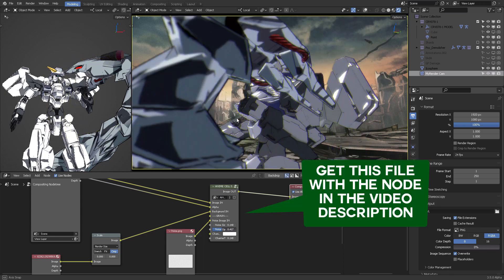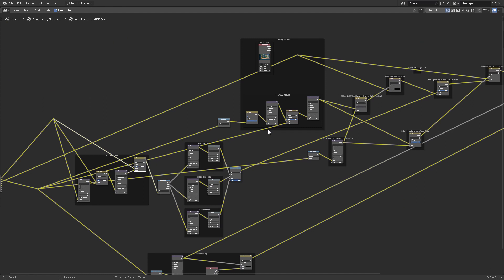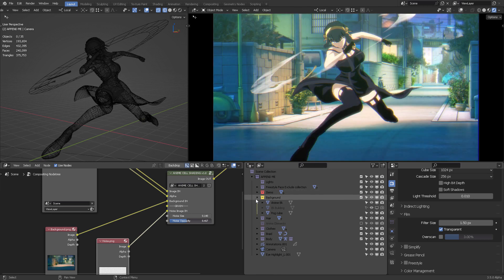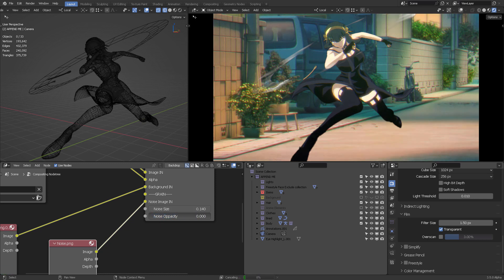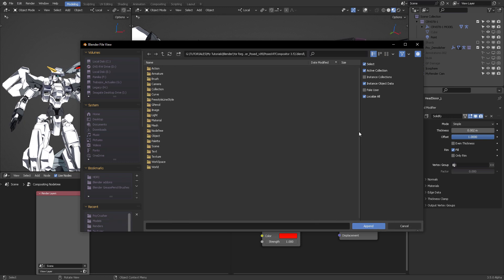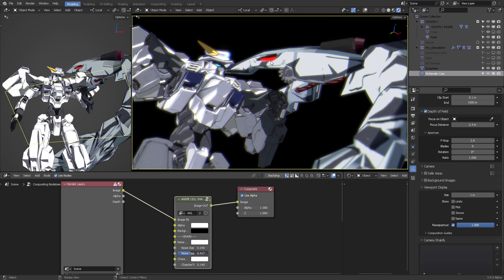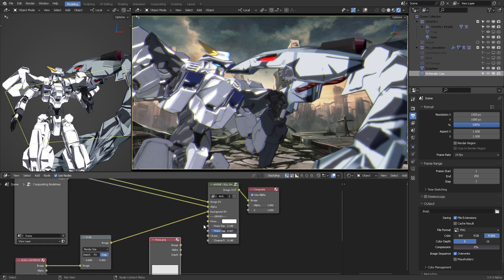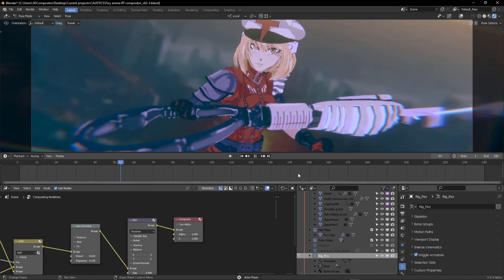Anime cell shading node Compositing in Real time (Blender 3.5)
This is the Anime cell shading (simple node) I created to be used with Blender's realtime compositor. The stylized shader materials also help to the final look.

*** CHAPTERS ***
0:00 - Intro
0:09 - Presentation
0:37 - Parameters
2:29 - Background setup
3:31 - Noise setup
4:04 - Setup Blender's realtime compositor
5:00 - Embed the node
6:58 - Setup Alpha
7:30 - Setup Background
7:52 - Setup Grain
8:28 - Support and Updates
9:00 - Patreon sponsors